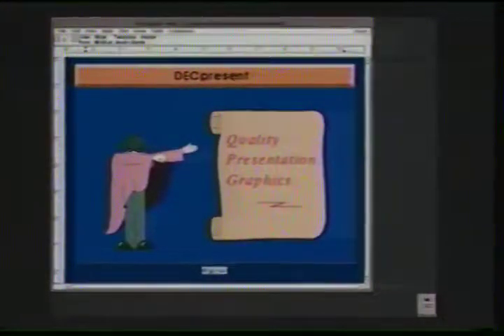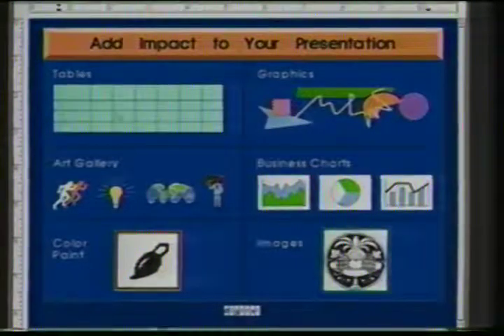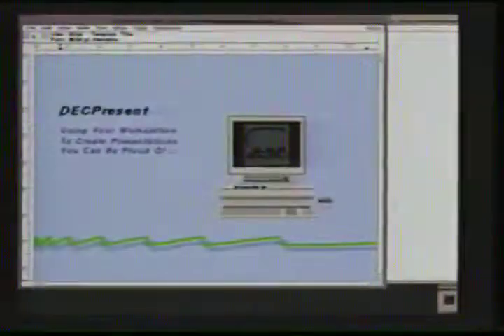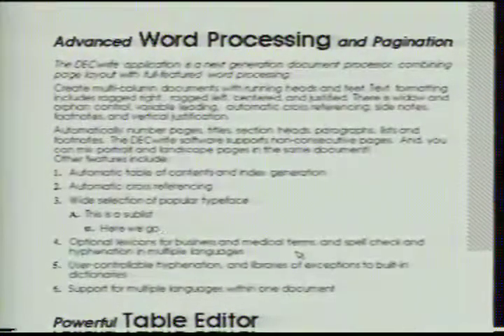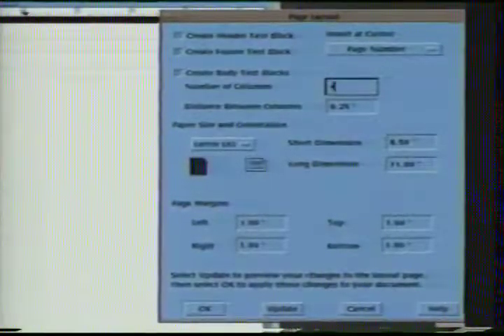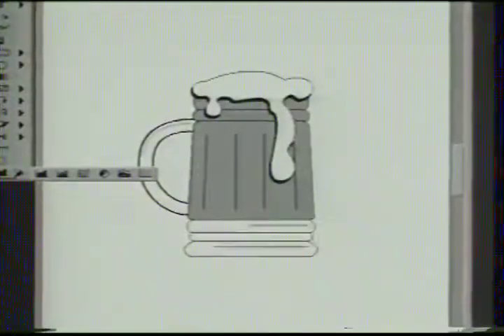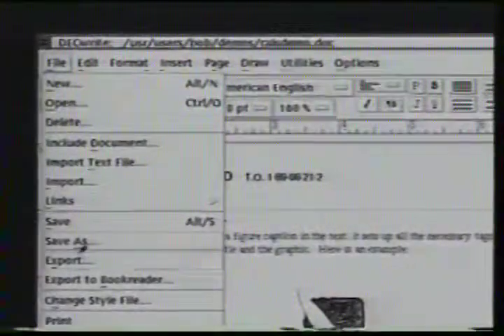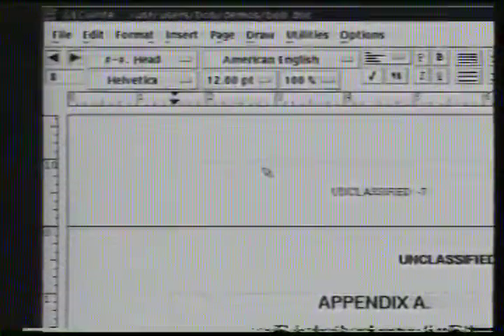1991 The Open Publishing Advantage with DECpresent, DECwrite, Adobe Illustrator, and SGML Gateway